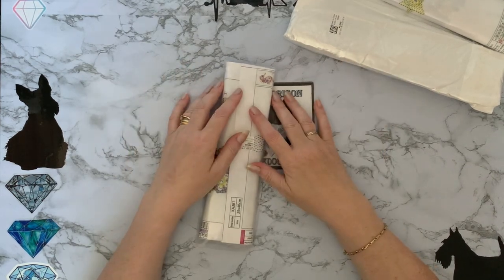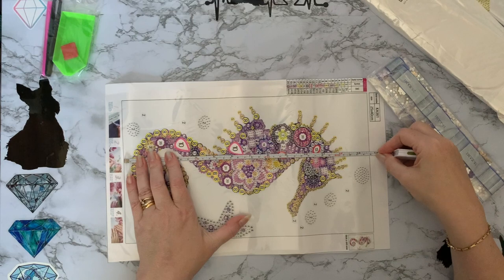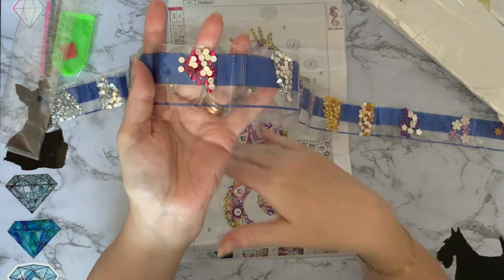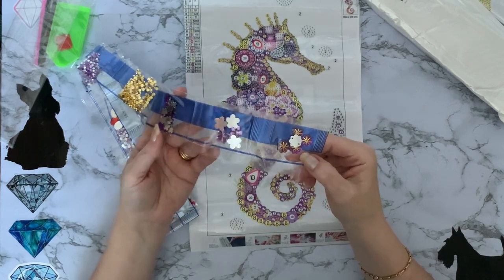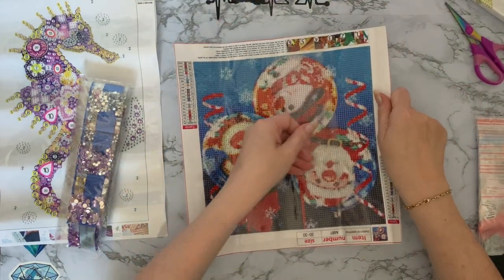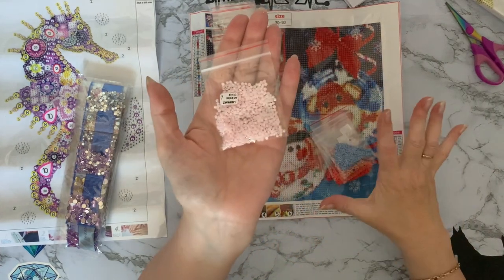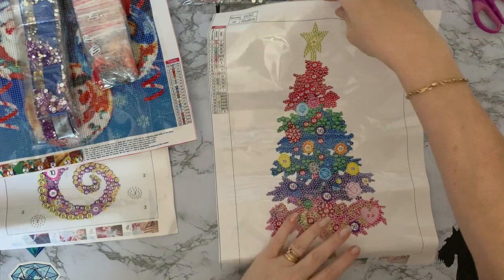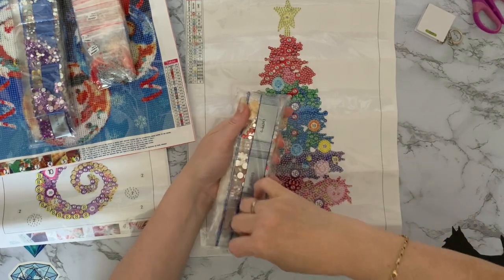Diamond Painting | UNBOXING | FGNORMAL | PR Package | Special Drill | Christmas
Hi, thanks for stopping by. Today’s video is a first impressions review of some Diamond painting projects  from FGNORMAL .They have been sent to me free of charge, but my opinion will still be honest.

Christmas Tree - Special Shaped Drill Diamond Painting - 30*40CM(Canvas) (KA363)

Purple Phnom Penh Seahorse 25*40CM(Canvas) Special Shaped Drill Diamond Painting SKU: 685587